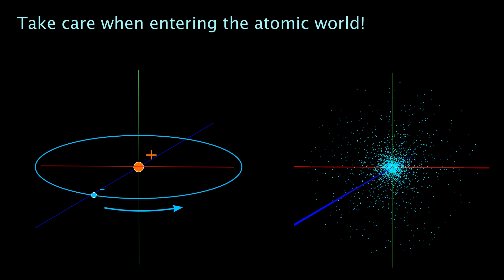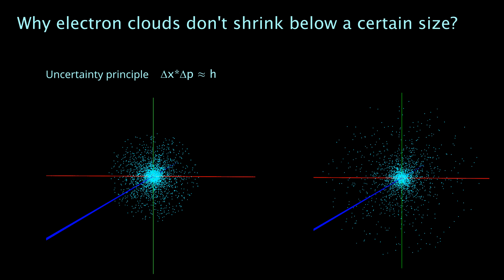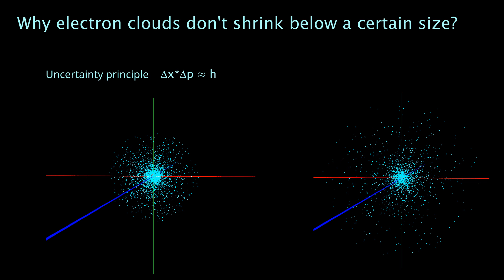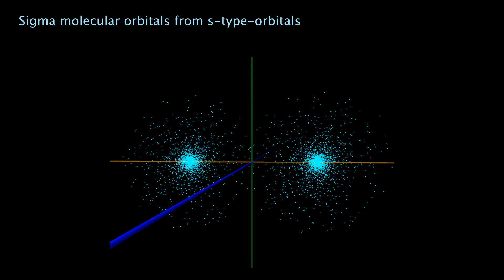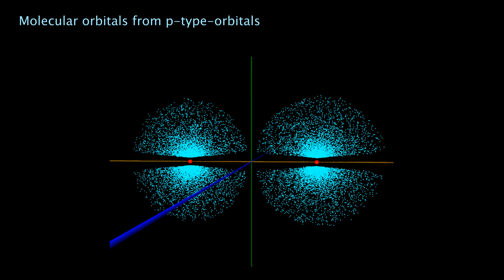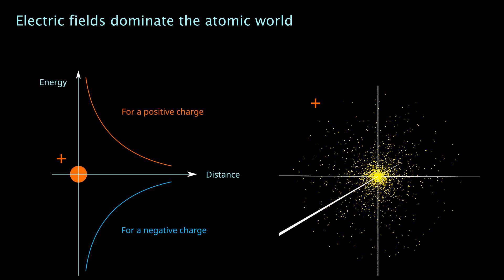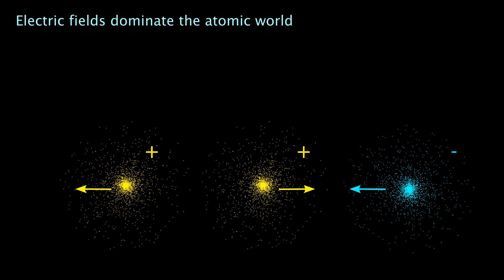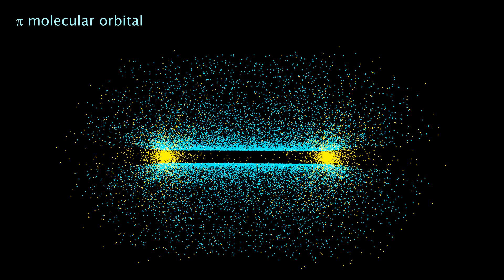How are atoms held together and how can we visualize this?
In the last video from this playlist I tried to visualize atoms - now it is about bonds between atoms, i.e., about molecules. This means, I am talking again about electrons and where they are located, i.e. about orbitals. On hte other hand, however, I will also talk about how to visualize the electric fields which are dominating the world of atoms.

My sources are, of course, Wikipedia, but here is also a citation from my (long past) time of studies ... which I actually started rereading.

A.F. Holleman, E. Wiberg, Lehrbuch der Anorganischen Chemie, 91.- 100. Auflage, Walter de Gruyter, Berlin, New York, 1985